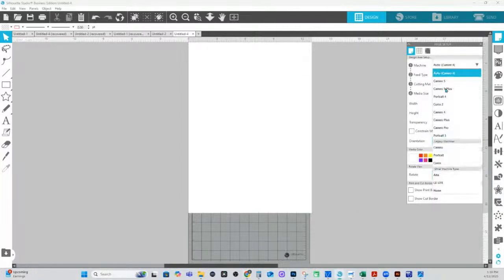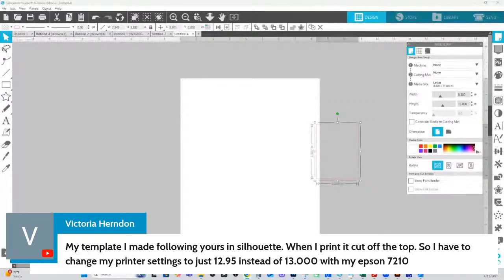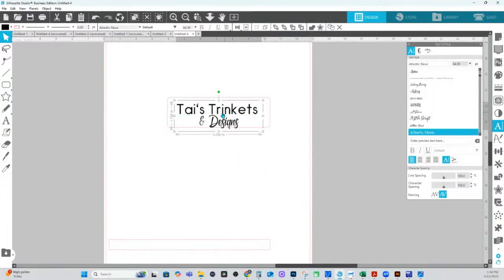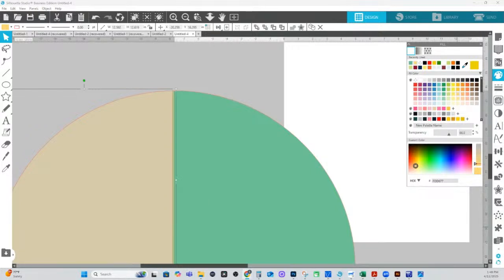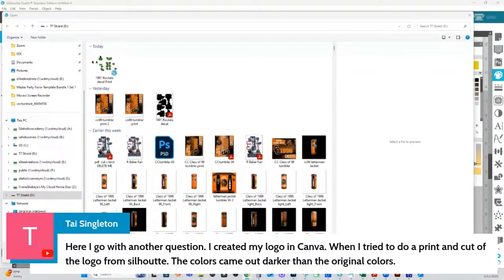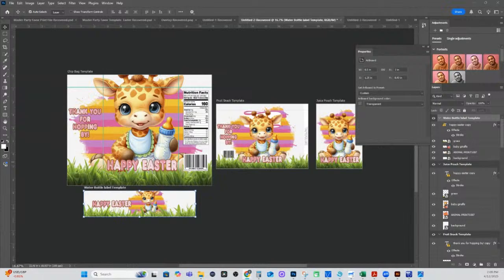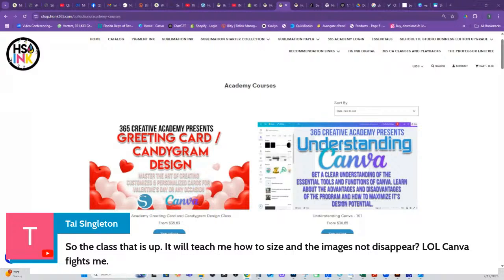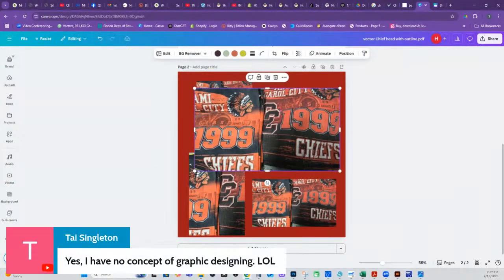Live with the Professor Weekend Edition